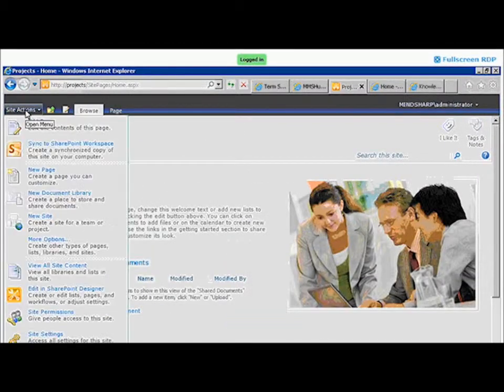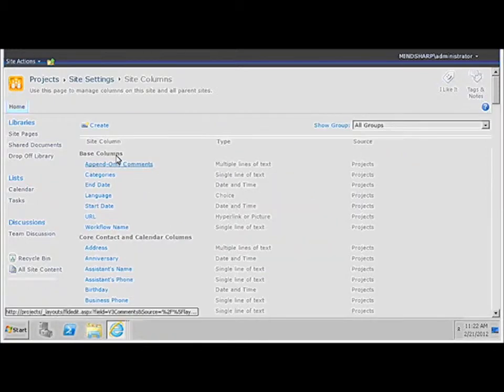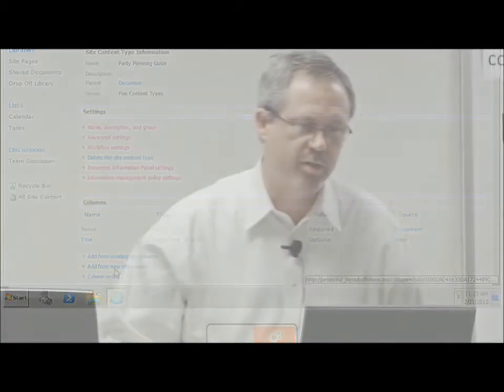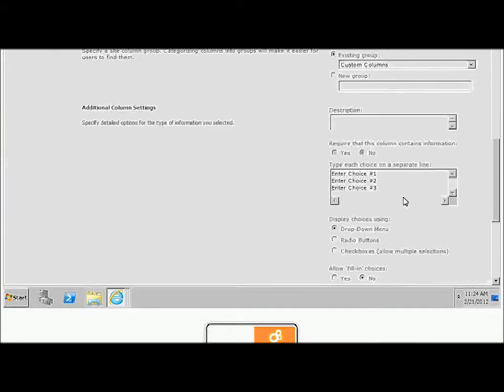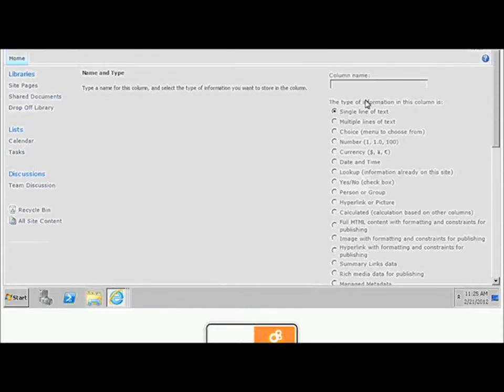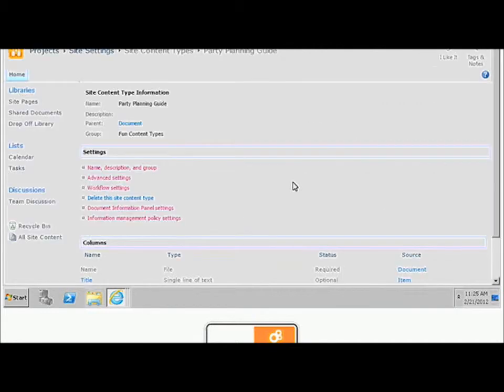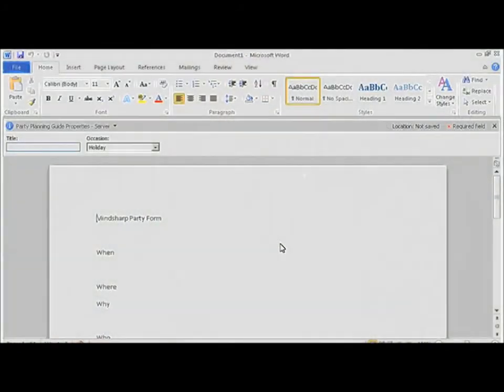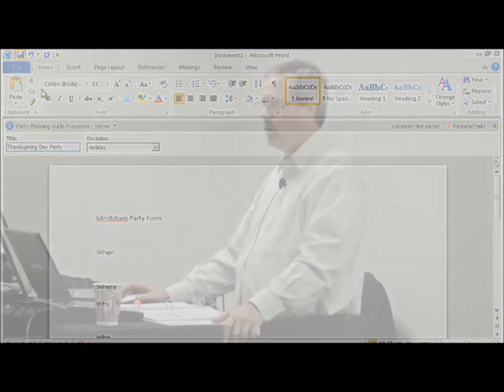Adding Metadata to a Content Type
Bill English of Mindsharp discusses why users resist tagging data in SharePoint. What do you think is the main cause of this?